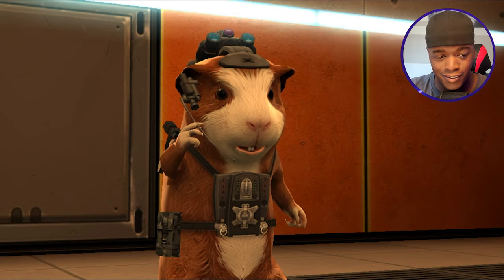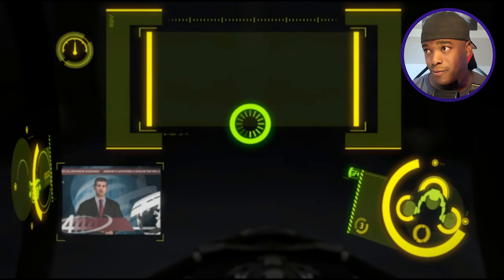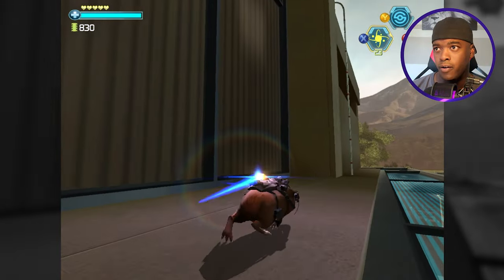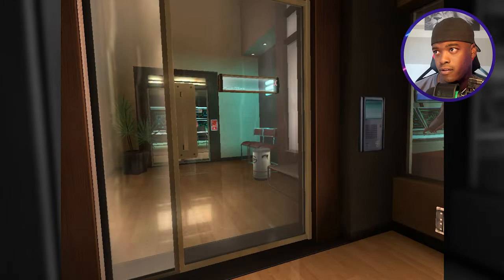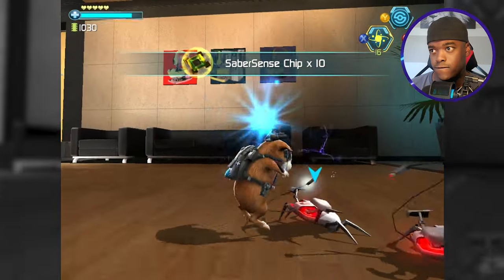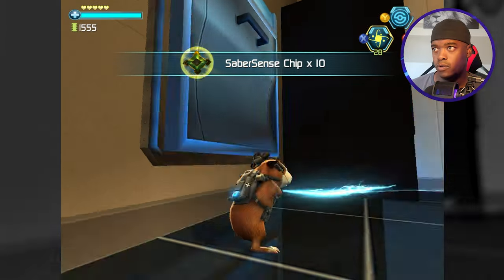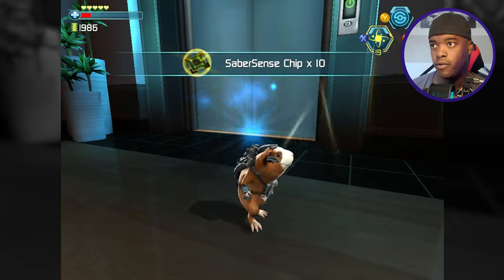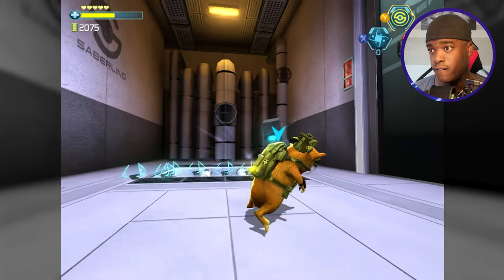This is a Bad-A Guinea Pig | Disney G-Force Gameplay [Part 1]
Ok! Now, I hope this video does well! I like this game and would love to finish it! G-Force draws you into the adventures of an elite team of trained guinea pigs on a mission to thwart a sinister plot to destroy the world. Take control of both G-Force commander Darwin and his sidekick, Mooch, as they apply their talents to defeat an evil army of altered household appliances.